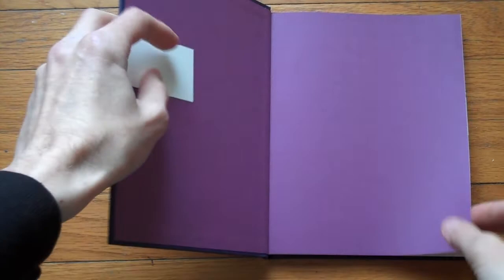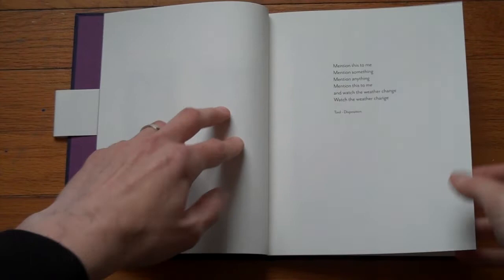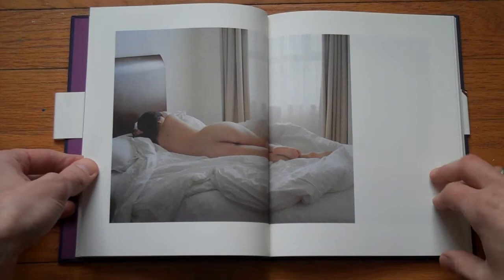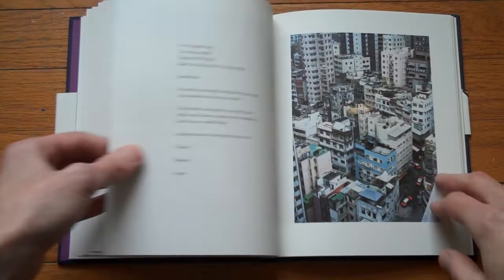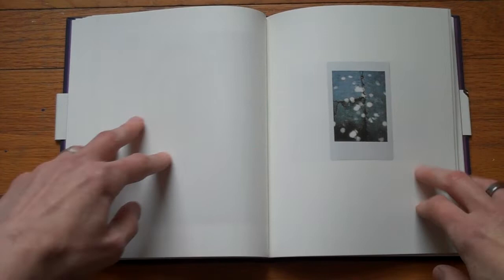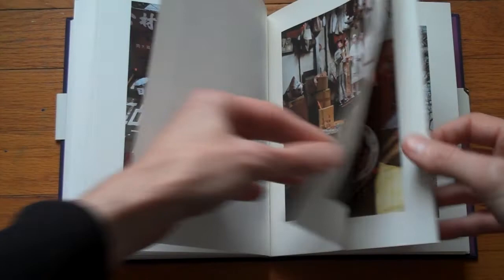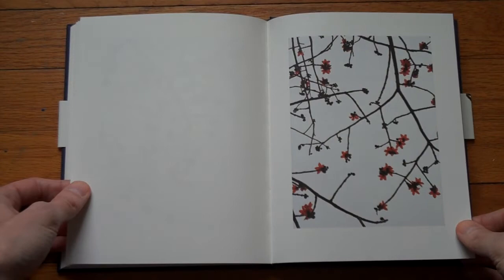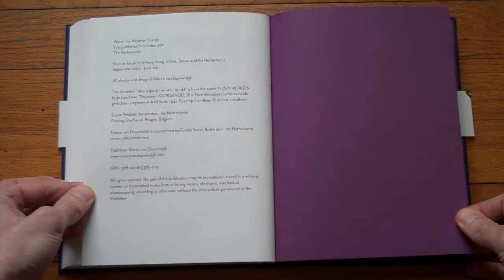Presenting Watch the Weather Change by Marco van Duyvendijk